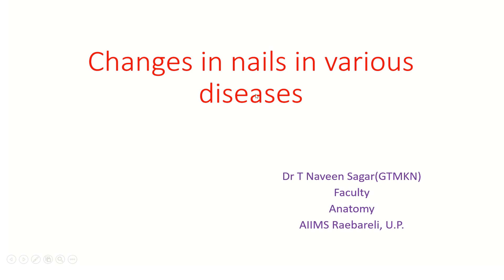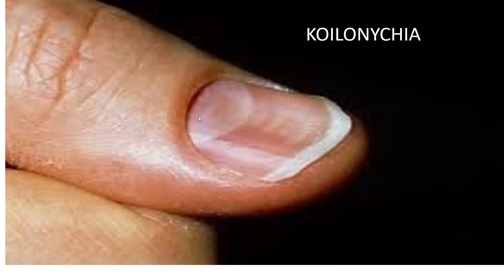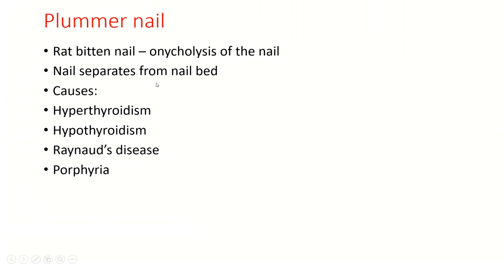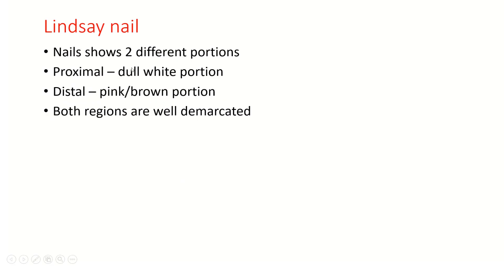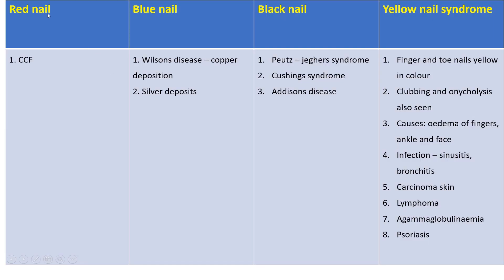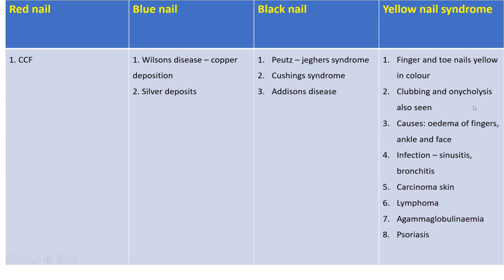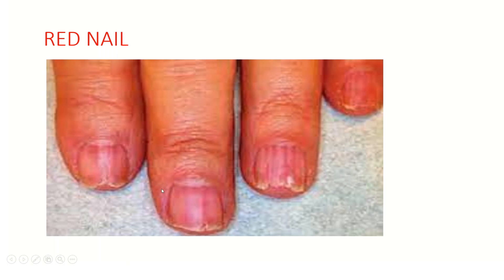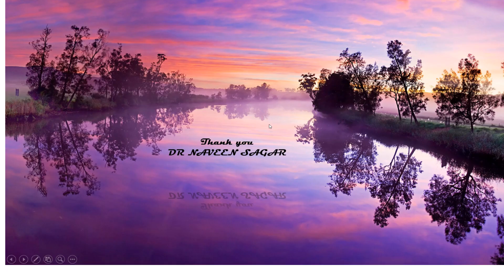NAILS CLINICAL PRESENTATION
clinical presentation of nails with causes